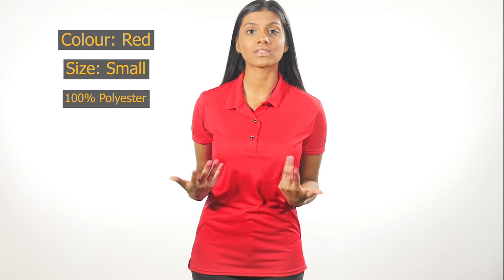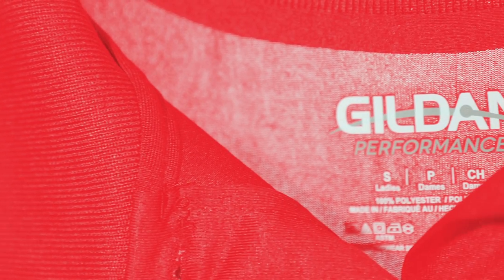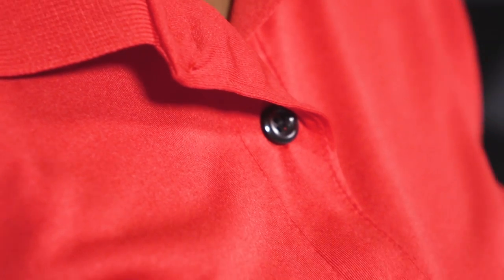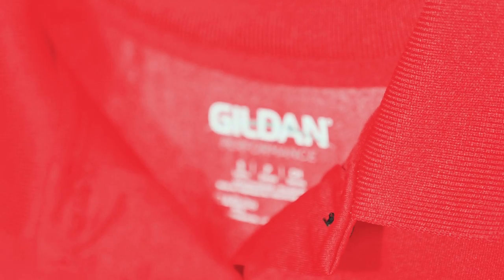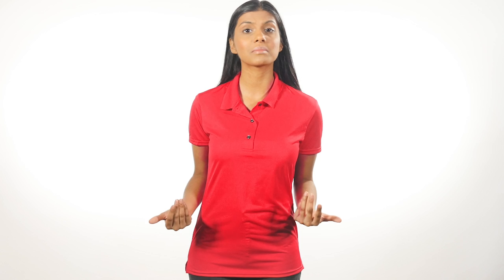Gildan 44800L Ladies Performance Jersey Sport Shirt | BlankApparel.ca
Everything you need to know about the Gildan 44800L Ladies Performance Jersey Sport Shirt!